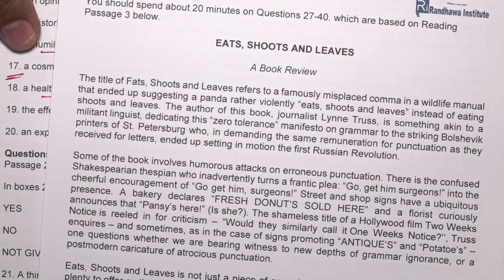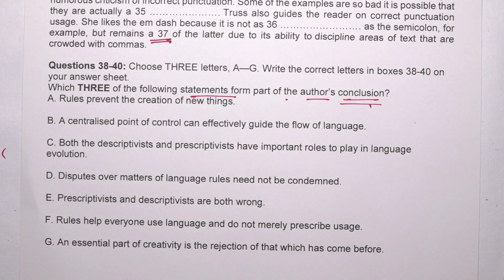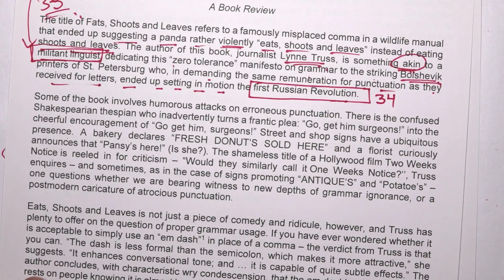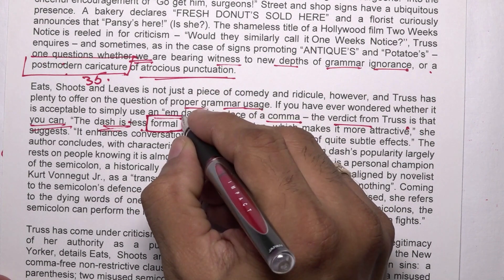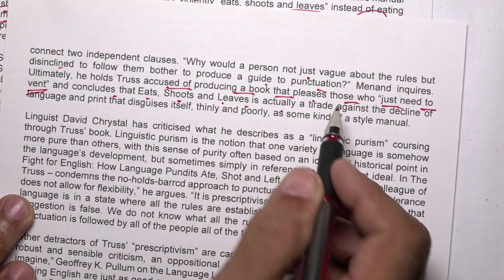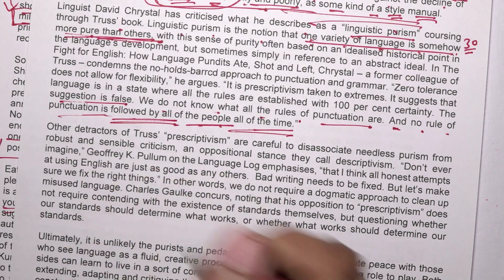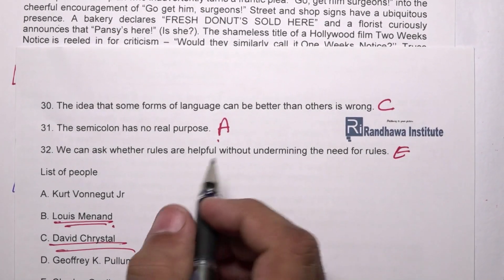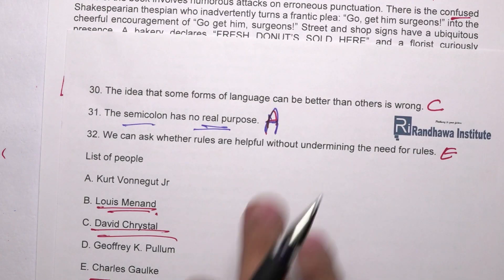IELTS Reading Test, Eats, Shoots and Leaves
Ielts Reading Tips and Tricks, Reading Ielts Practice test